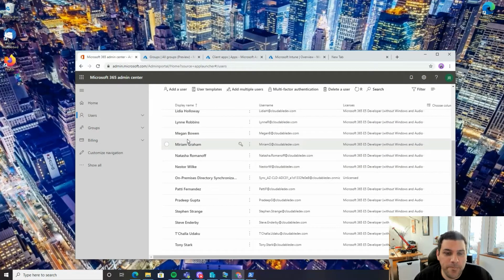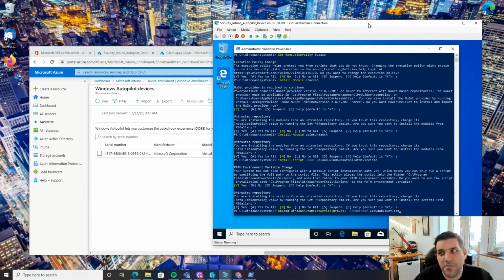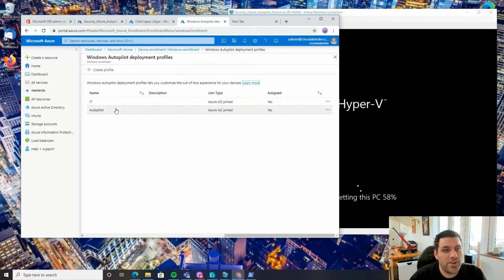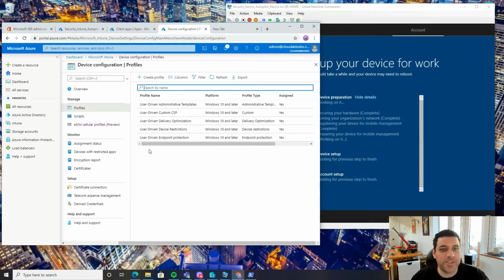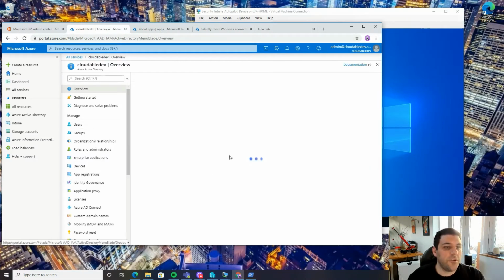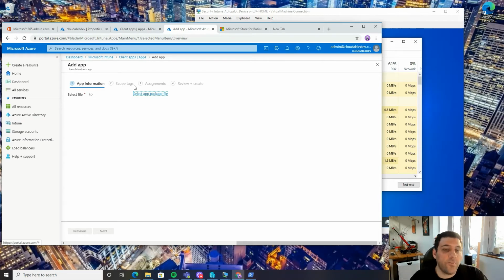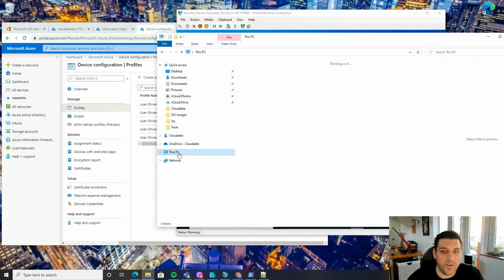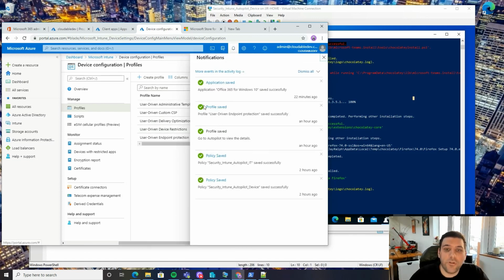Intune Autopilot - Demo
An explanation and demo of Microsoft Intune Autopilot and how it can help you deploy and manage PCs during self-isolation and remote distancing.